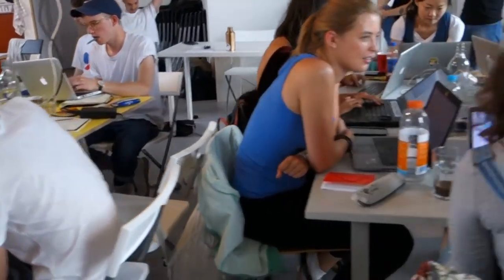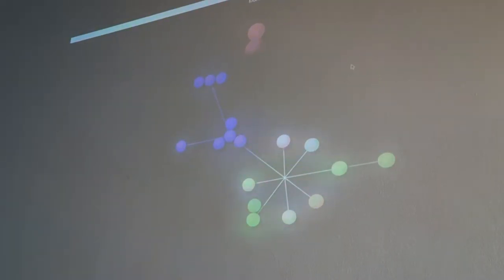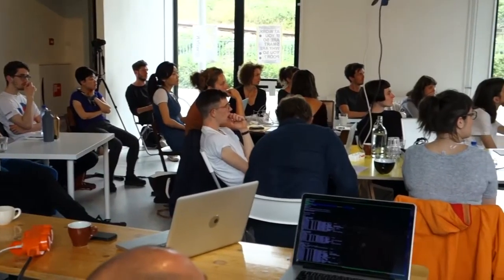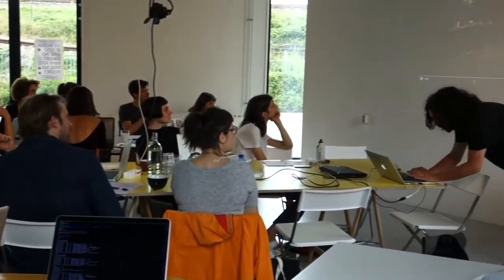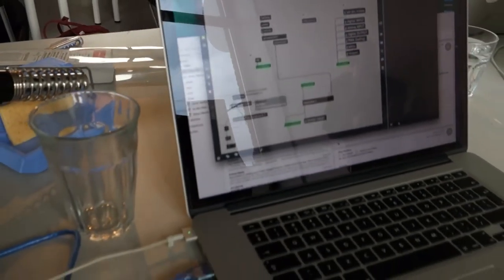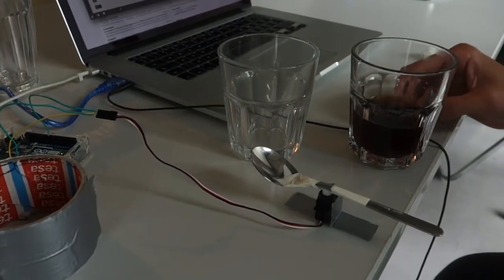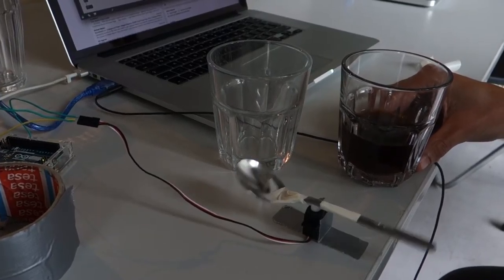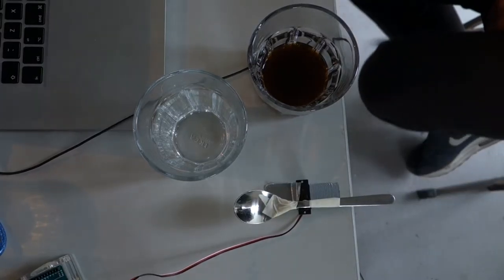Dowse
Workshop by Dyne.org during HDSA2016
@ De PUNT
25 July - 27 July 2016
10:00-13:00

The Privacy Hub for the Internet of Things
Dyne.org exists since 2000 as a foundation committed to research and development of free and open source software and services.

In first block of the Hackers and Designers Summer Academy, which is called 'Soft Work' Dyne.org tied a workshop around 'Dowse. The Privacy Hub for the Internet of Things'.